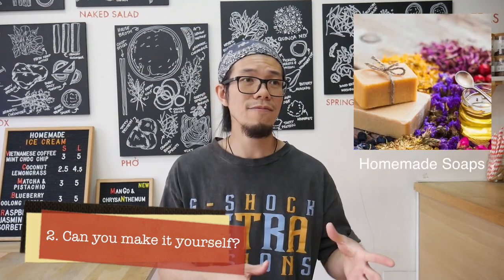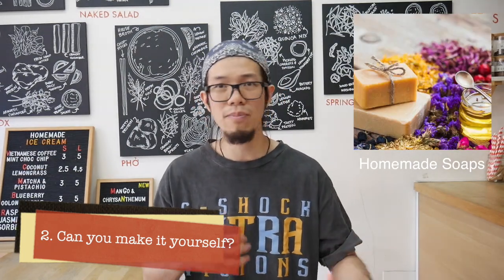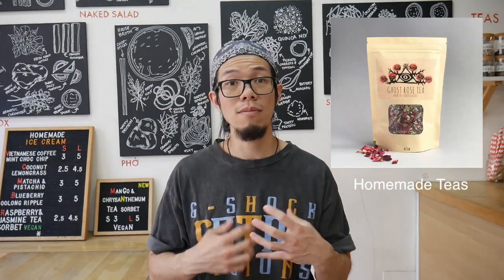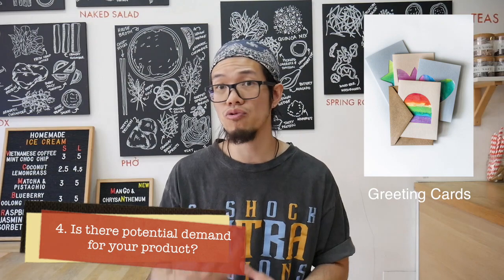What Product Should I Make and Sell? | Starting Your Own Business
In this video, I try to help you answer a simple question when thinking about starting your own business and that is 'what product should I make and sell?'. Ultimately, I can't decide what products you should make and sell  but I can help guide you through the different questions you should ask yourself when deciding.

The questions I will present are super straight forward and easy to understand and it should by the end of the day give you a rough idea/framework on what you should be thinking about when deciding on a product to start a business from.

Thanks for watching this video, if you liked this video or found it useful, please LIKE and comment on this video and consider subscribing to the channel for more content like this.

If you would like to support me and the channel, please

NEW videos out every Wednesdays & Saturdays 12pm (GMT)

Thinking of starting your own Market Stall Business?